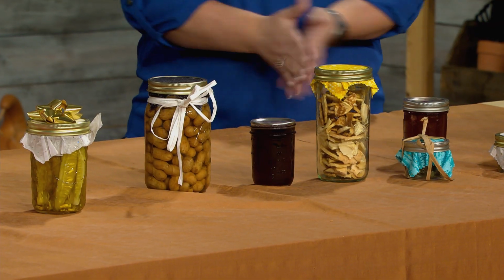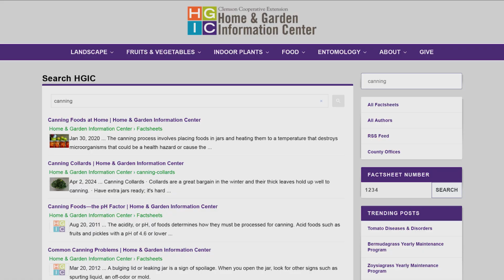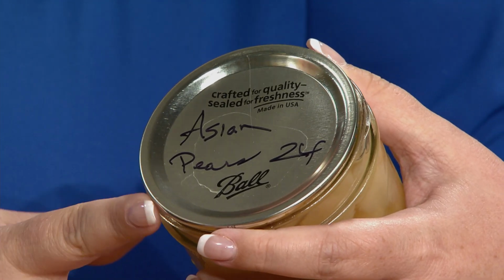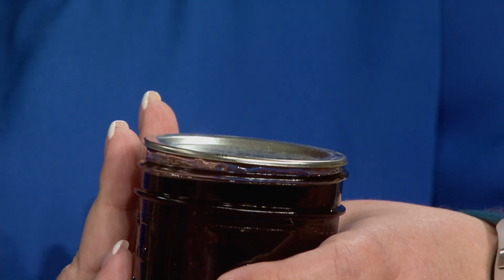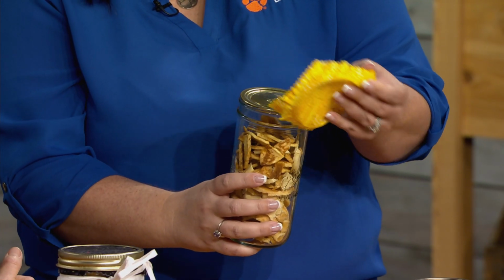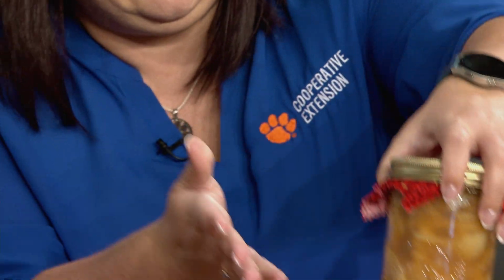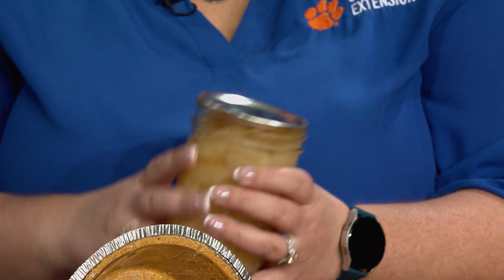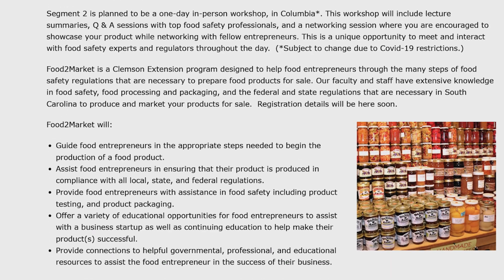Holiday Canning Tips: Safe Homemade Gifts & How to Spot Spoilage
Sometimes the best gifts for the holidays are homemade like jams, jellies, pickles, and chutneys. Clemson Extension Food Systems and Safety Agent Samantha Houston shares how to ensure canned gifts you receive are safe to enjoy. From spotting spoilage to trusting reliable recipes, this segment covers essential tips for safe canning practices and gift-giving. Keep your holidays tasty and safe!